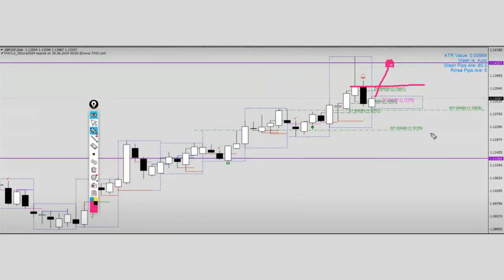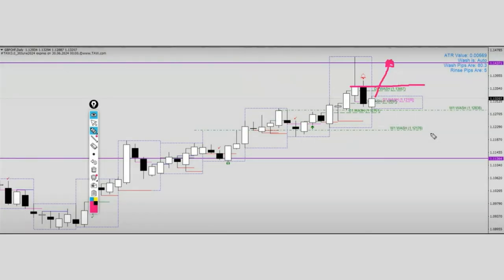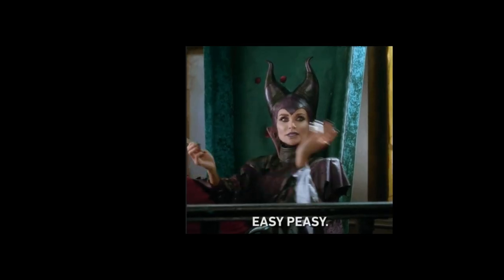Can You Make 100 Pips in 28 Hours? GBPCHF Taw Strategy Revealed!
GBPCHF Swing Trade Review: Capturing 100 Pips in 28 Hours

This trade review analyzes a recent winning trade on GBPCHF, capturing a 100 pip profit within a 28-hour window. The trade capitalized on a retracement to a key support level within a prevailing uptrend.

Identifying the Opportunity: The GBPCHF price action displayed a healthy retracement towards a well-established support zone. This confluence with the underlying uptrend signaled a potential buying opportunity.

Wash and Rinse Entry: Utilizing a lower timeframe chart, we employed a wash and rinse entry strategy to pinpoint an optimal entry point within the support zone. This helped ensure a favorable risk-reward profile.

Taking Profit at Resistance: Our take profit target was set at a pre-defined resistance level, offering a clear profit target and aligning with our uptrend bias.

This trade demonstrates the effectiveness of combining technical analysis with a disciplined trading approach. The TAW dashboard alert system efficiently identified the opportunity, and the trade itself was executed swiftly within a 5-minute window. Capturing 100 pips within 28 hours highlights the potential rewards of well-timed swing trades.

If you're interested in learning more about our trading strategies and how the TAW dashboard can enhance your trade identification, consider joining our educational resources or contacting us directly.